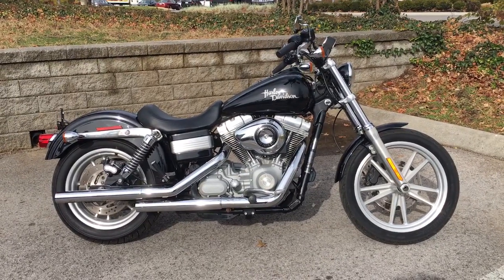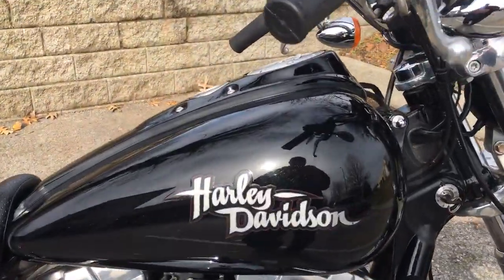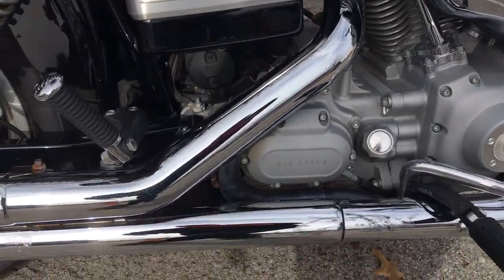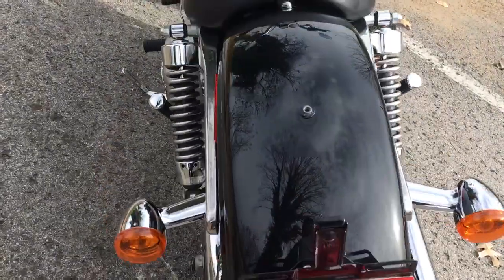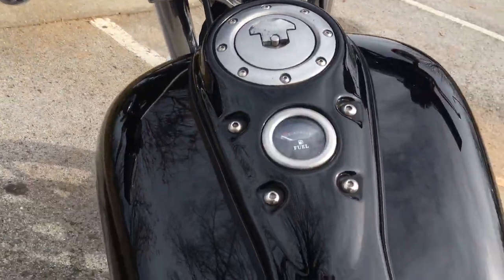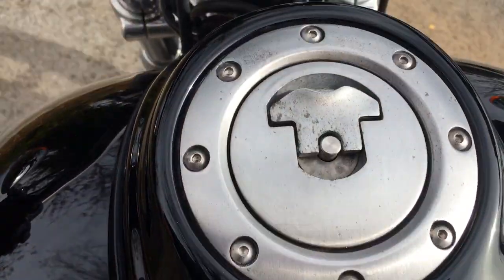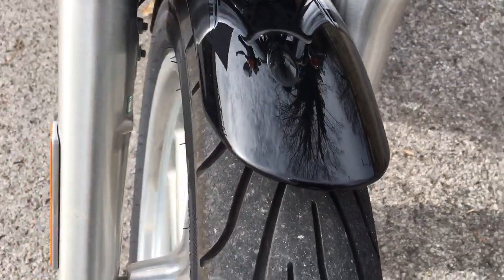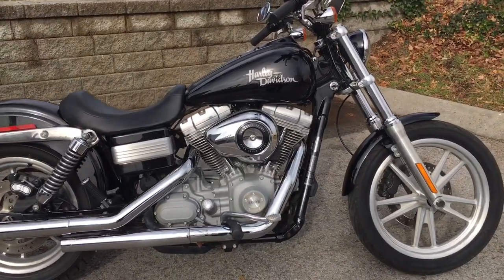2009 Vivid Black FXD Dyna